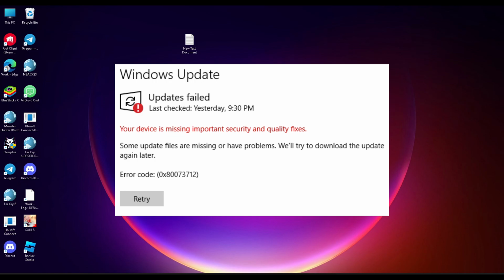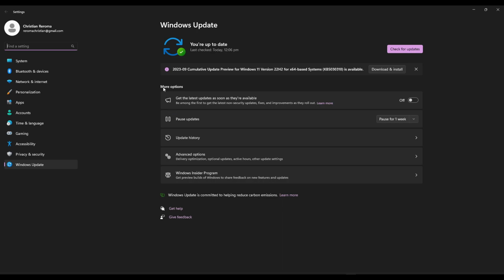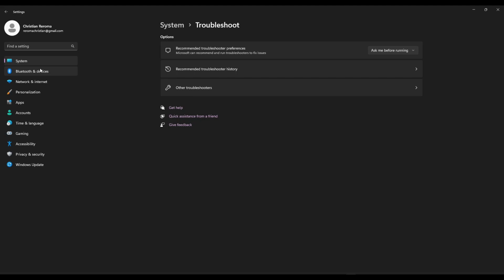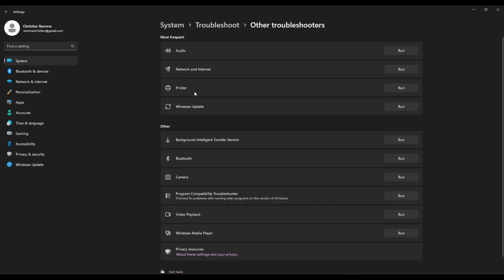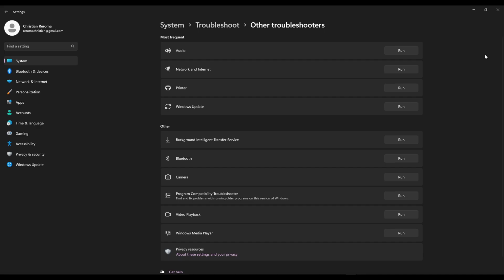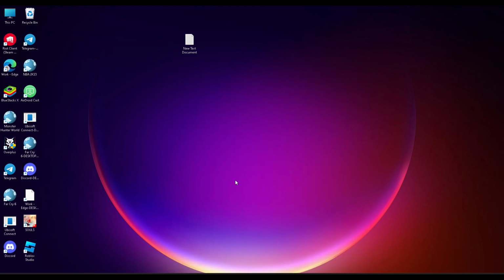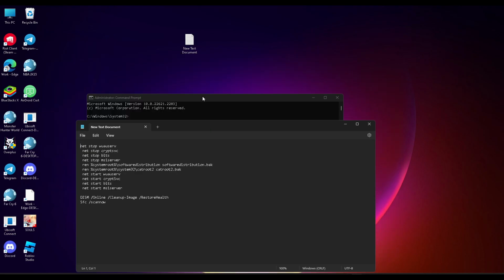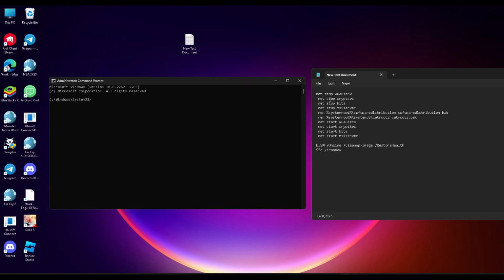How to Fix Your Device Is Missing Important Security and Quality Fixes | Updates Failed Windows 2025